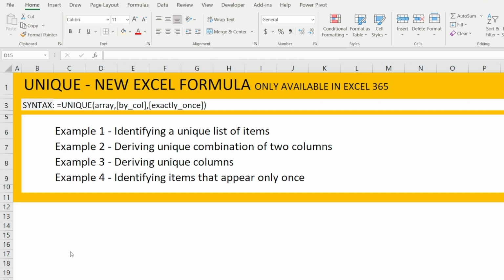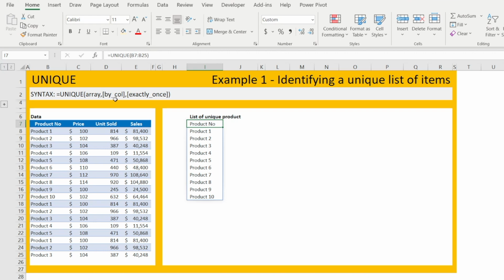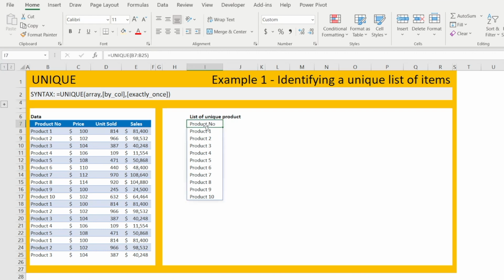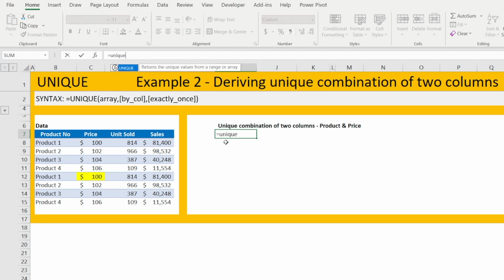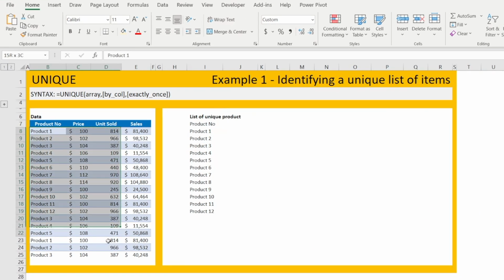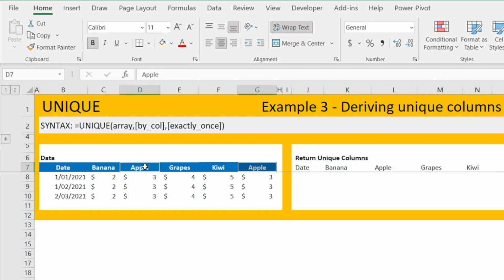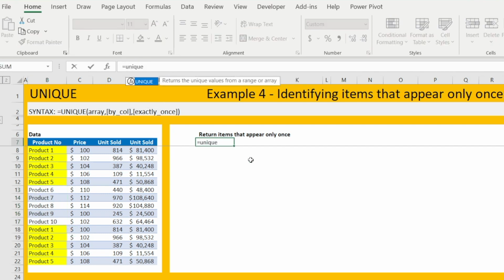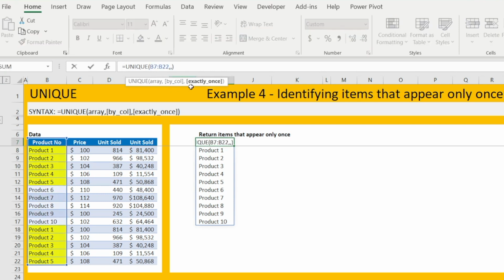Know a formula to REMOVE DUPLICATE in Excel? Heard of the new UNIQUE formula in Excel 365?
This life changing ! Must watch !!!

Unique Formula is a new Excel Function available only in Excel 365.
It will allow you to create a unique list and remove duplicate from a column.
The output will be dynamic.
There will be no need for manual copy and paste.

If you are not yet on Excel 365, then use alternative way to remove duplicate and generate a unique list by watching my other video listed below.

Cheers,
Isabella Susilowati

LA04a